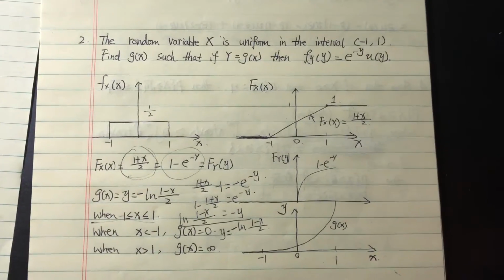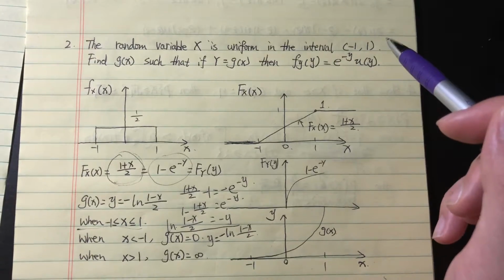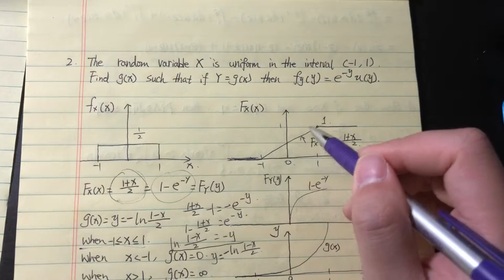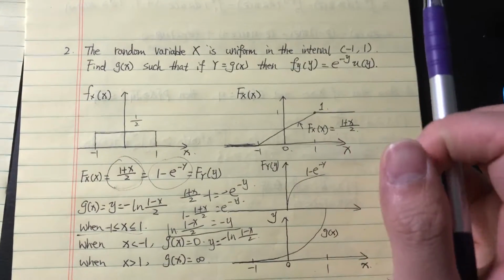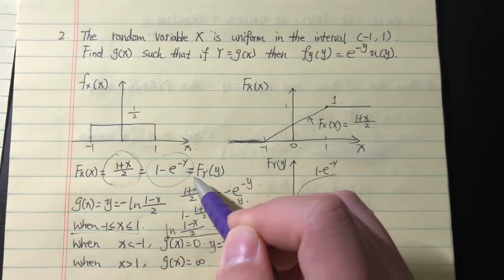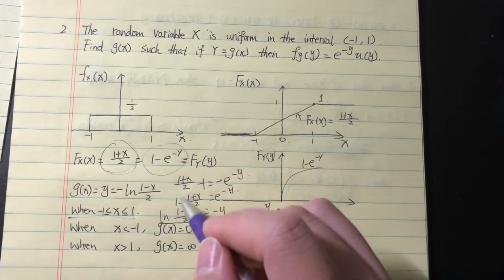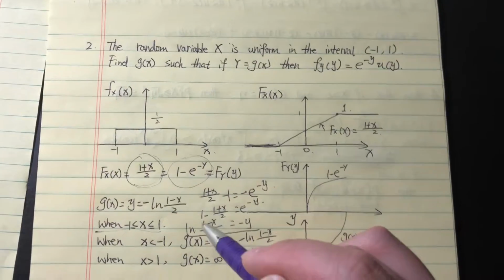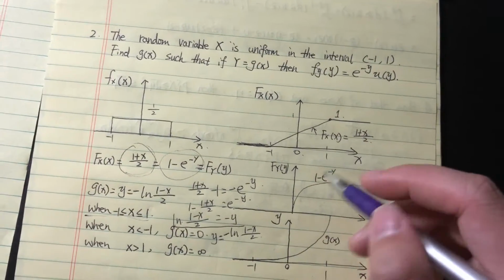HW4-Q2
NYU TANDON EL6303